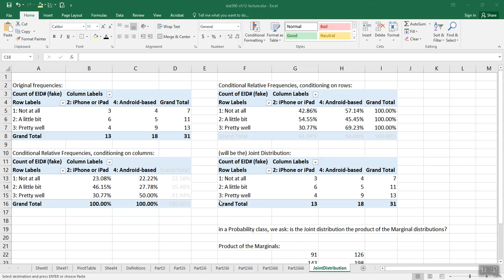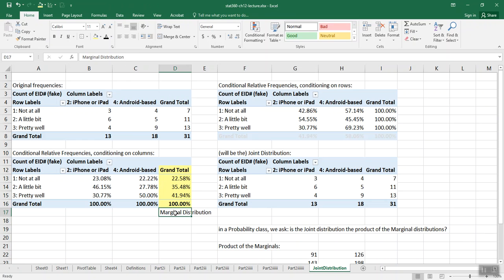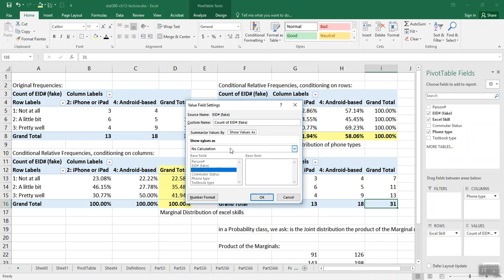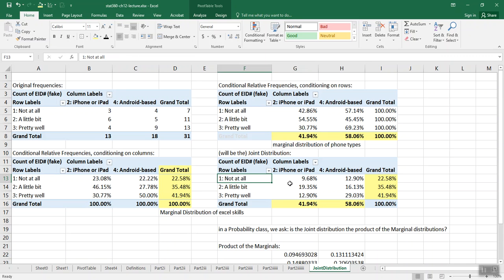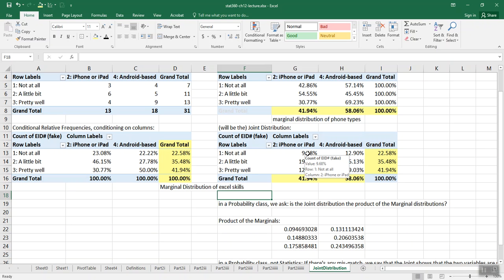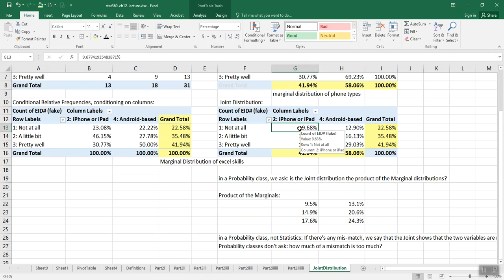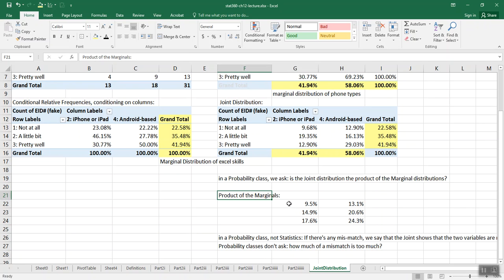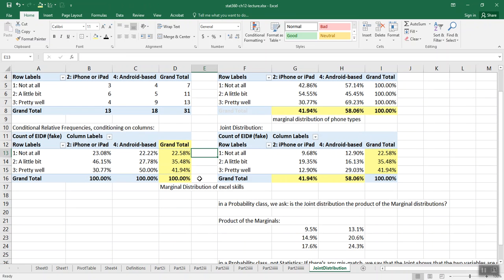stat360 ch12b part5 joint distribution